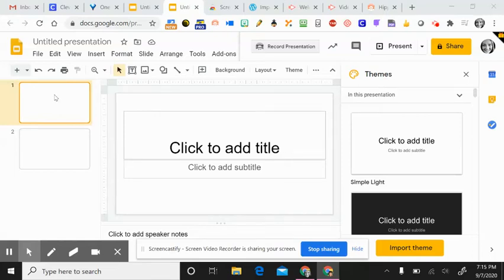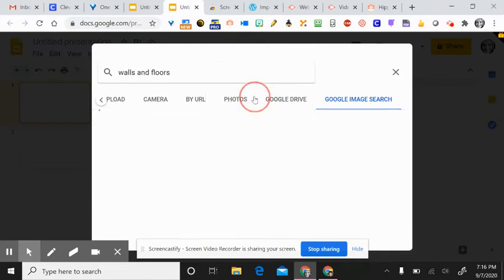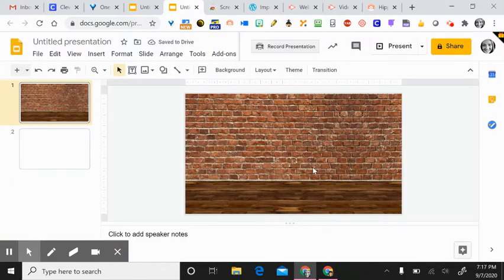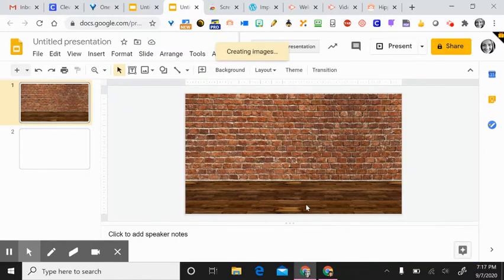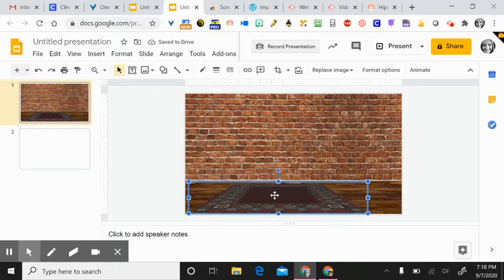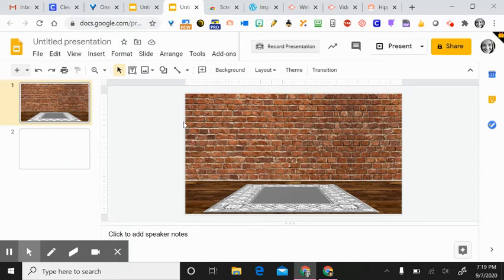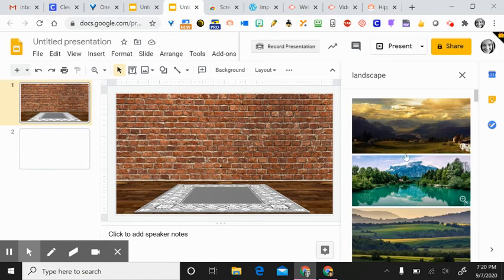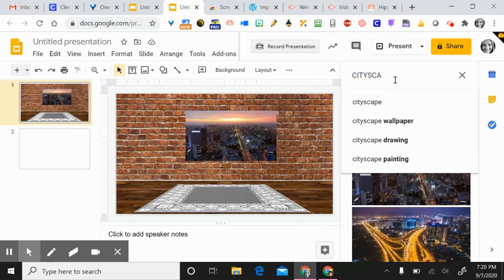google slide room design 1